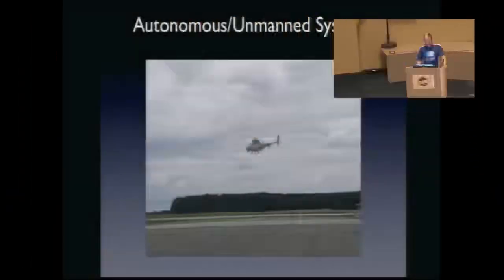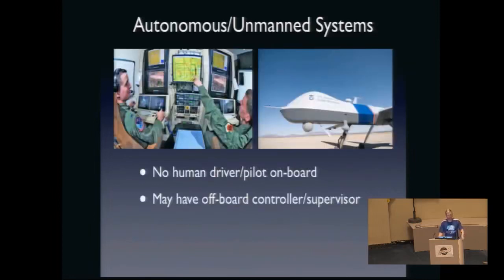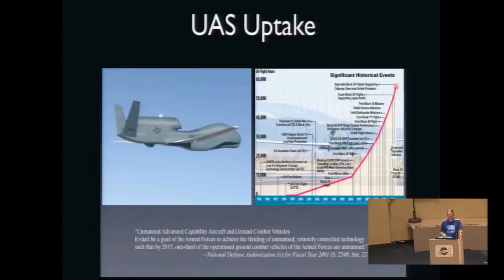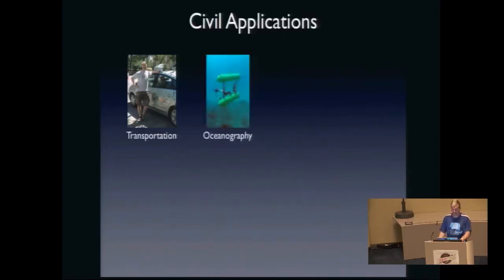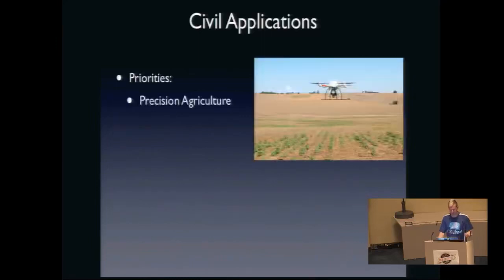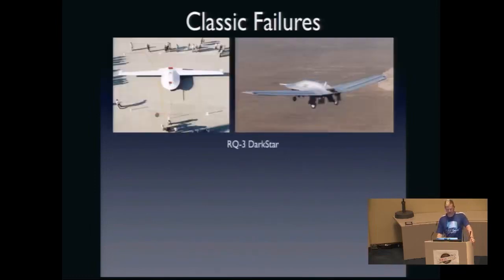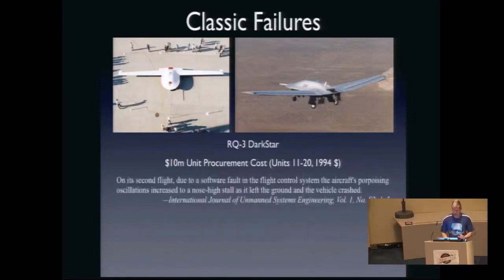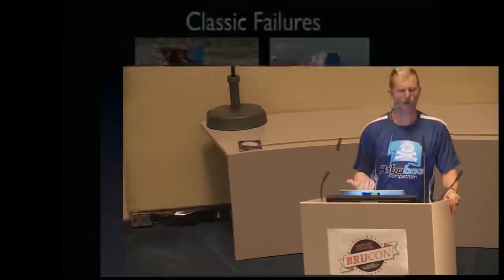Hacking driverless vehicles Zoz